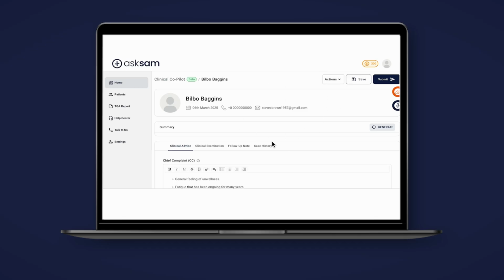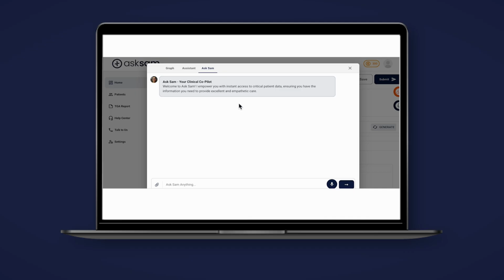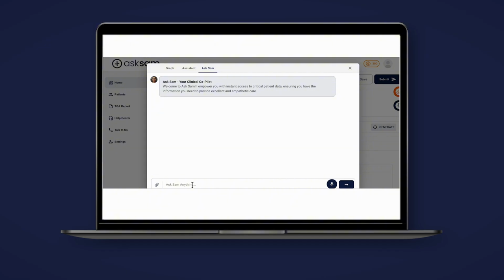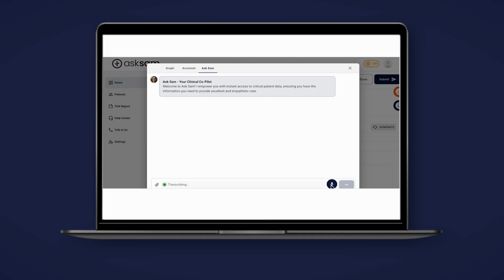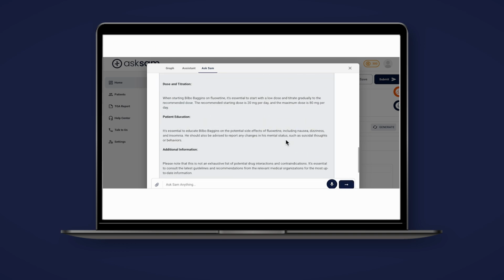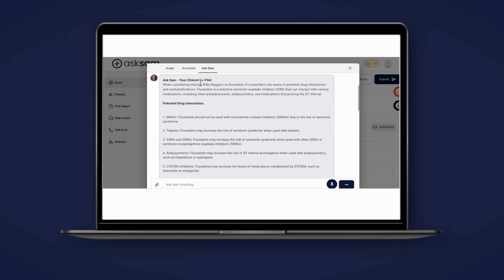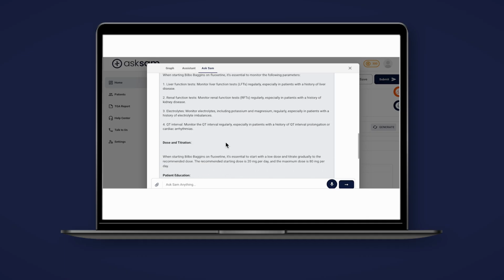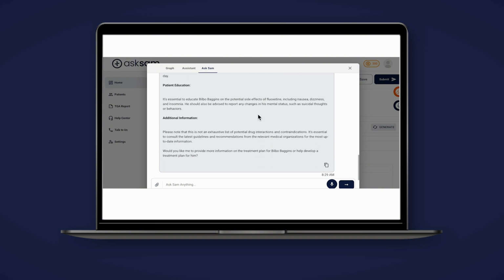Using Ask Sam To Search Drug Interactions.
Learn how Ask Sam's AI assistant empowers healthcare professionals to efficiently and accurately check drug interactions.